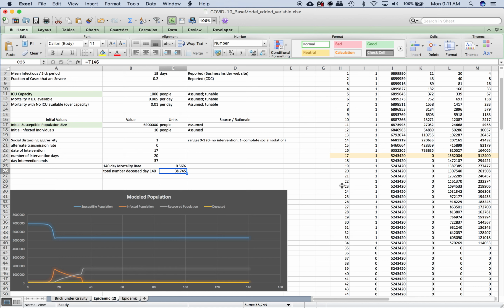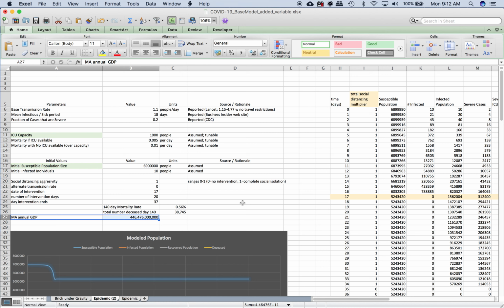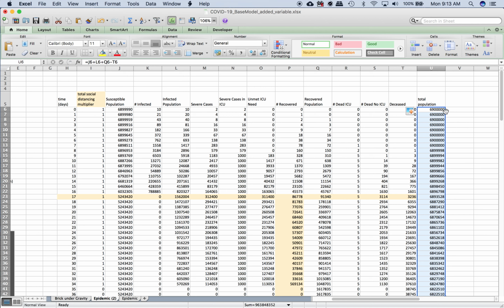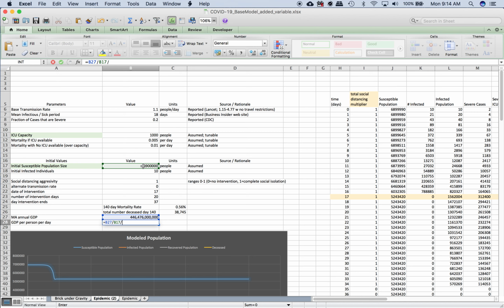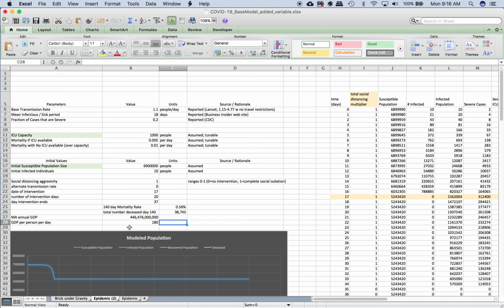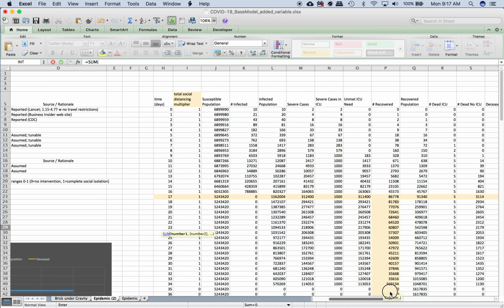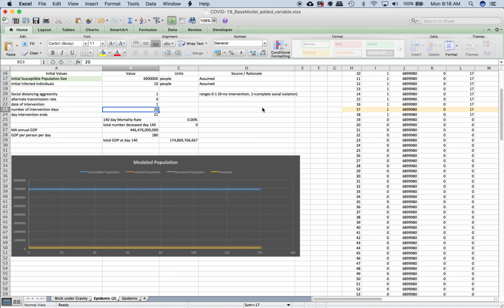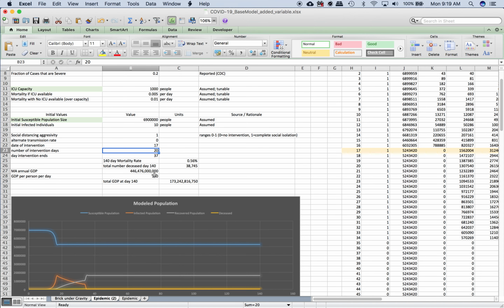10 adding a new variable